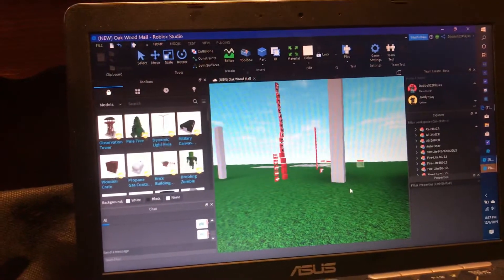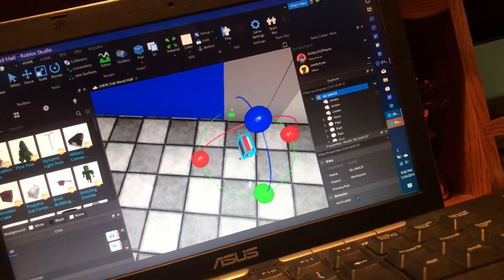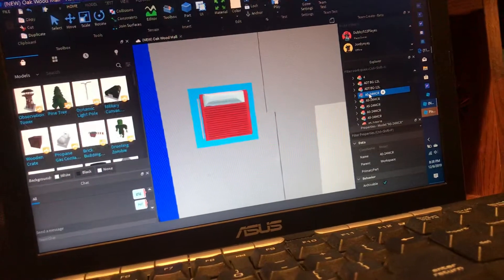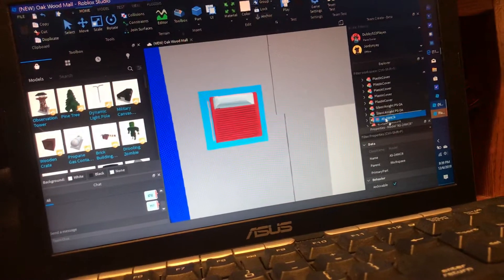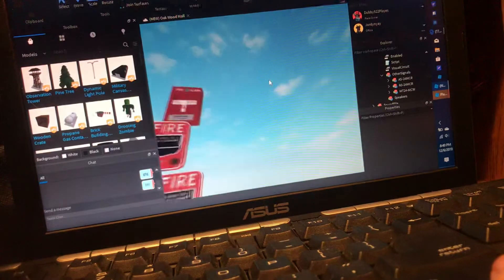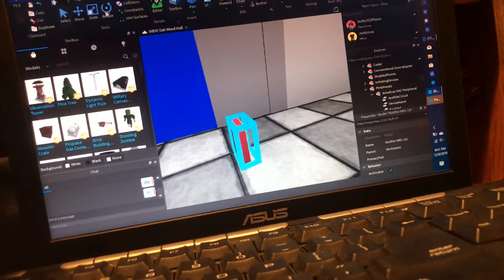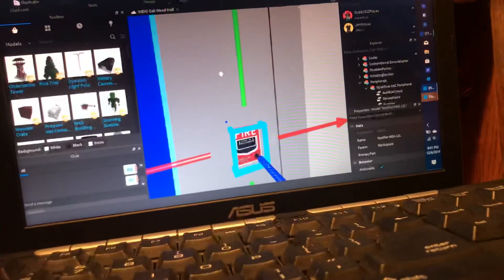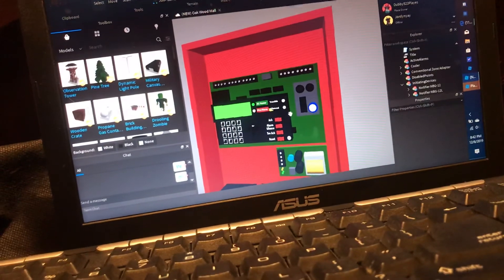How To Wire A Fire Alarm System In ROBLOX STUDIO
I am showing people how to wire a fire alarm system in ROBLOX STUDIO.

Steps For Alarms:

1. Pick out a fire alarm you want

2. Place your fire alarm were you want it

3. Search for the highlighted item in the “explorer”

4. Open the tab for the fire alarm panel

5. Place your fire alarm under “Peripherals” tab

6. Under that tab, you should see another tap saying “NAC”

7. After you open the tap that says NAC, place your fire alarm in the “other signals” tab

Steps for pull stations:

1. Place your pull station were you want it

2. Open your fire alarm panel tab

3. Look for the tab that says “InitiatingDevices” and place your pull station in that tab

You are all done! I hope you have now wired your fire alarm system! :)